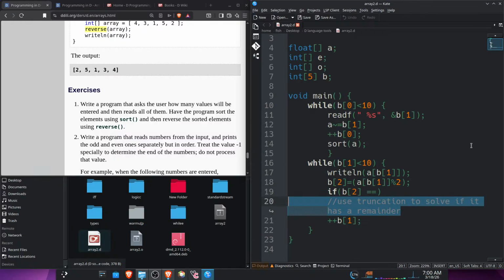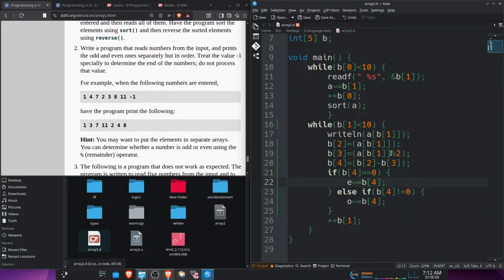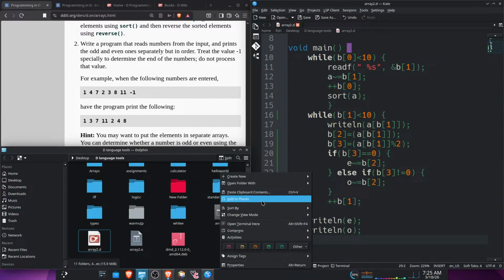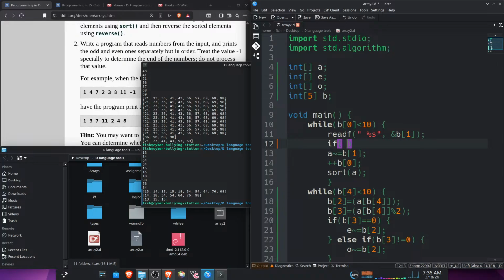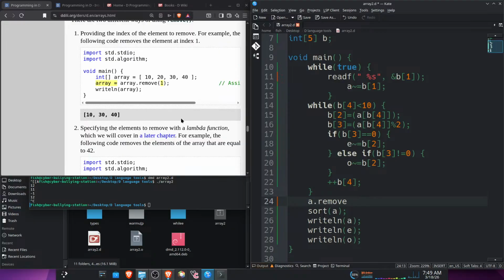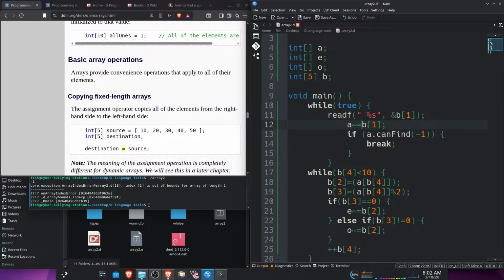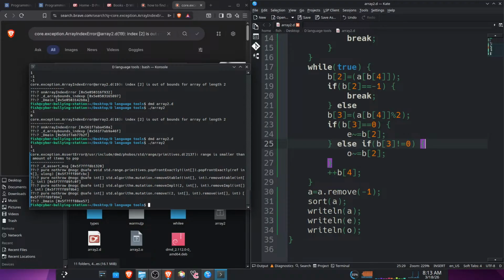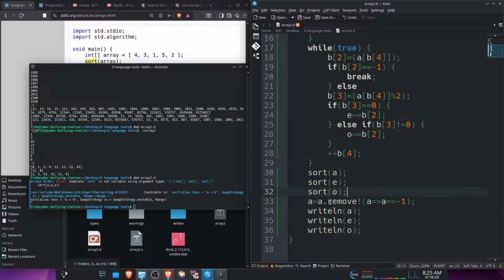Learning the secrets of D programming...